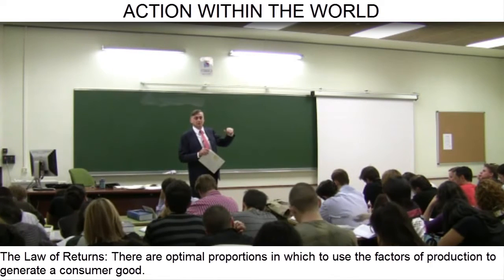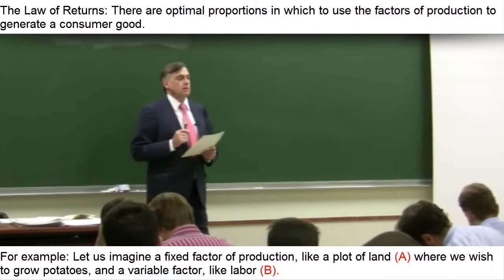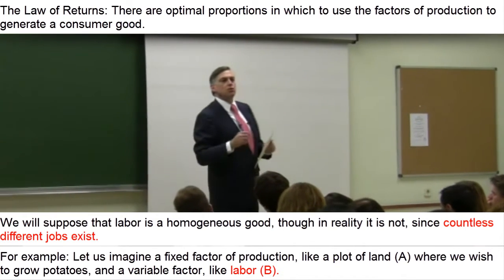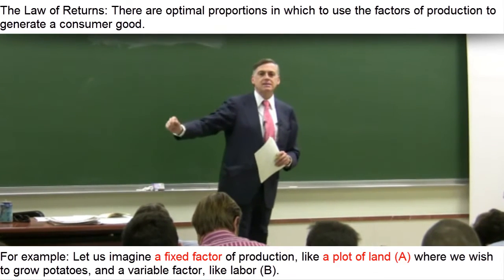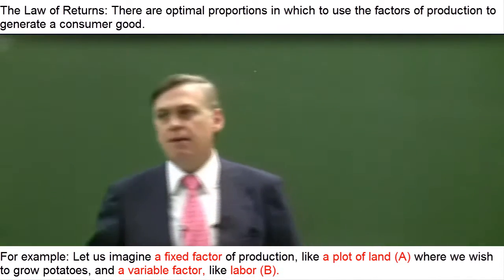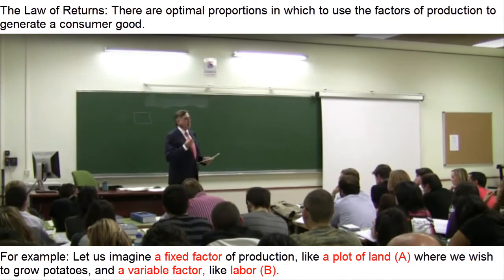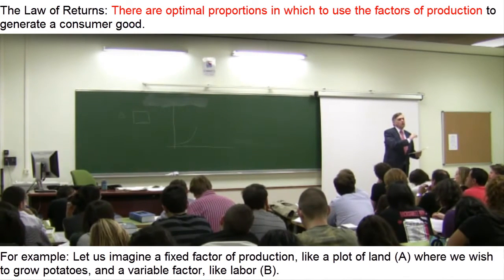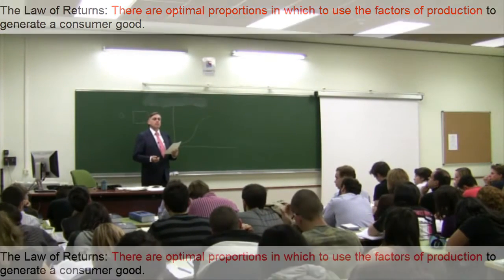Day 12 (video 1) - The Law of Diminishing Marginal Returns or Productivity - Presentation